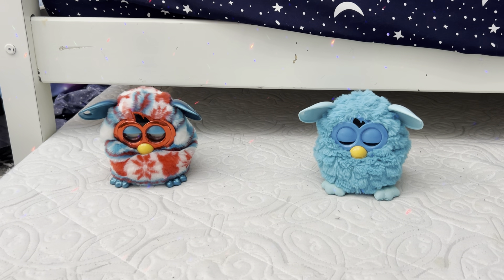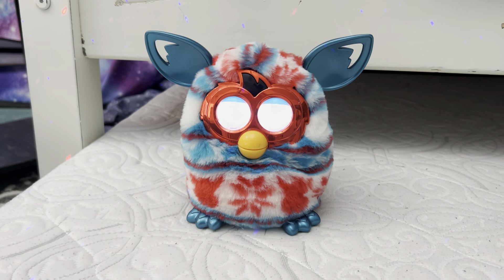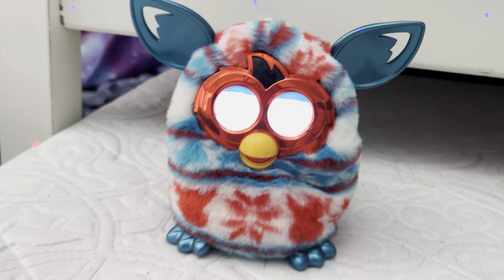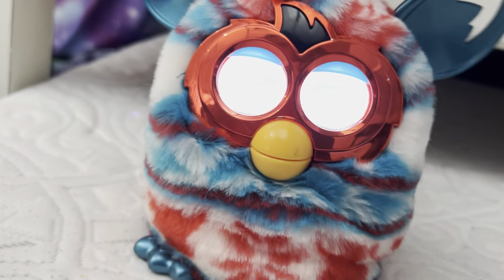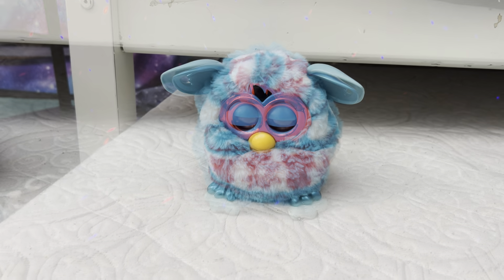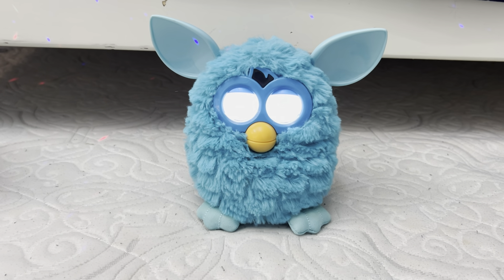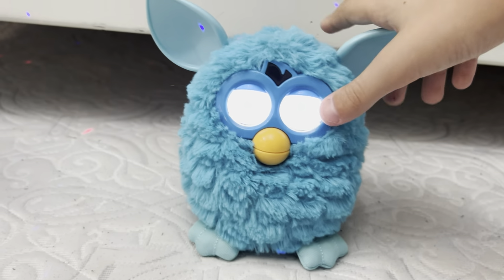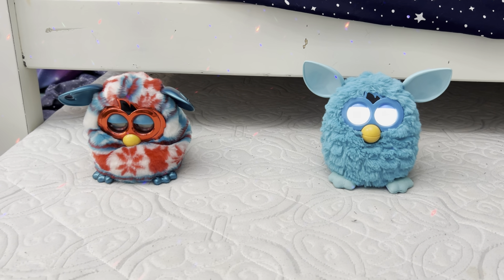My Furbies I Got For My Birthday!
Recorded on September 2, 2024 | I got a Festive Sweater Furby Boom and Blue 2012 Furby for my Birthday!
Characters:
Kee Tah
Vermont